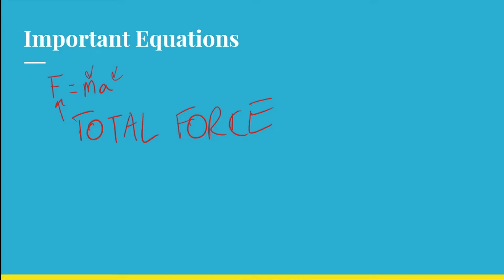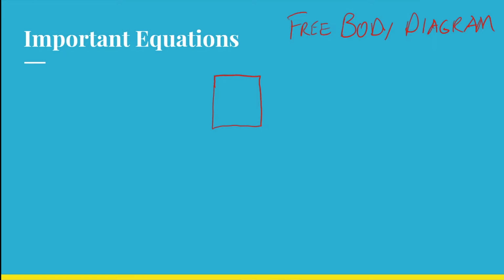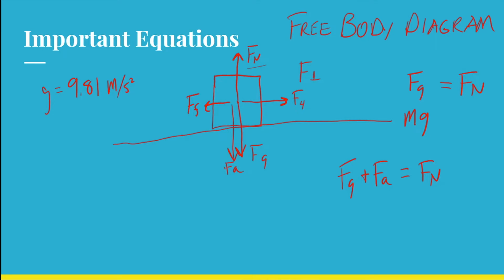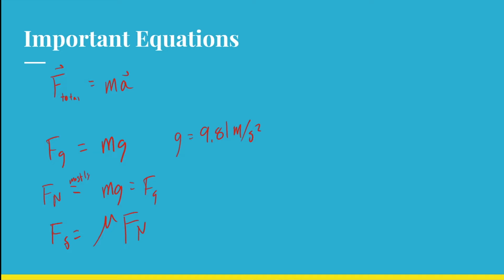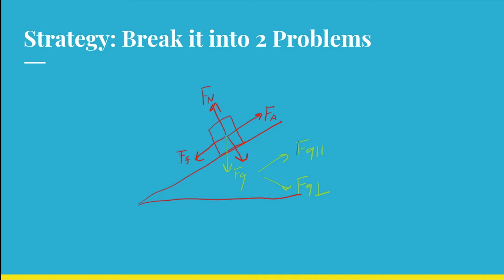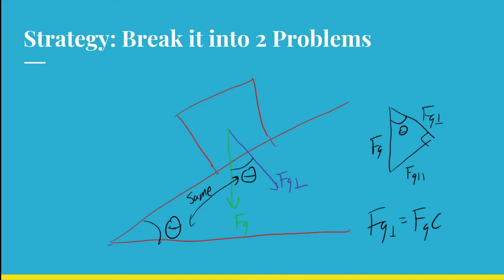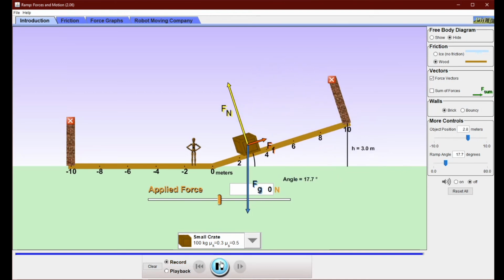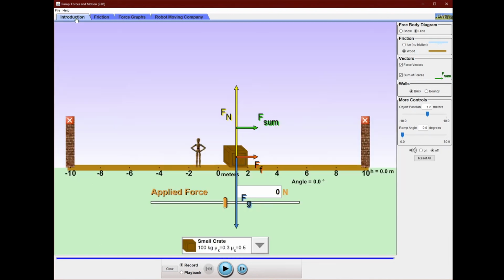Mechanics: Force and Motion | Phet Labs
Force and motion simulation lab from Phet